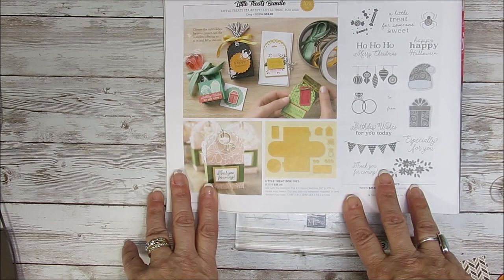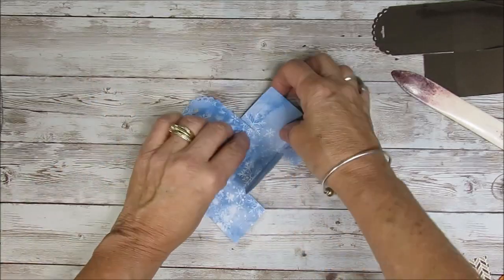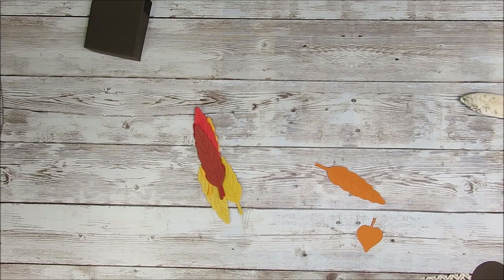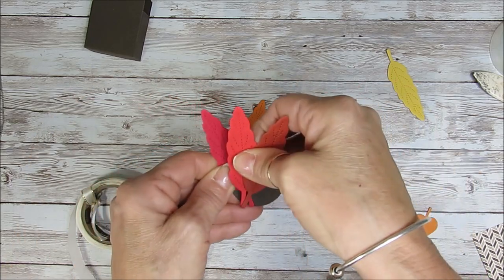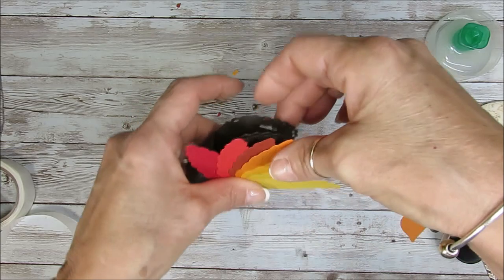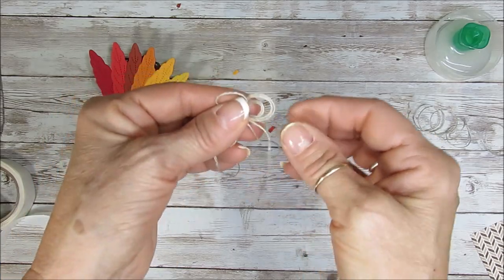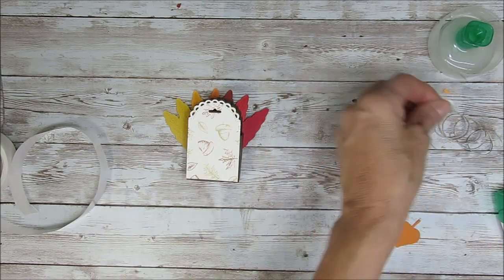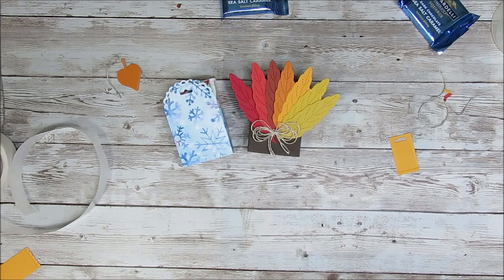Turkey Little Treat Box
Stampin'Up! product and project created by Frenchie. Using the Leaves Dies and the Little Treat Box Die to make a cut Turkey table setting piece for Thanksgiving. All supplies and colors listed on my blog.

Direct link to the blog post for all detailed info